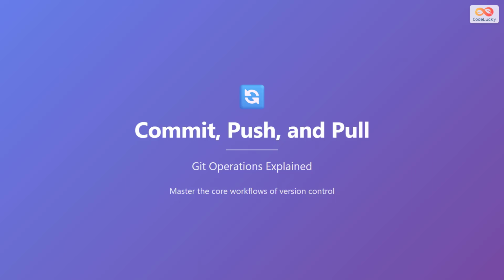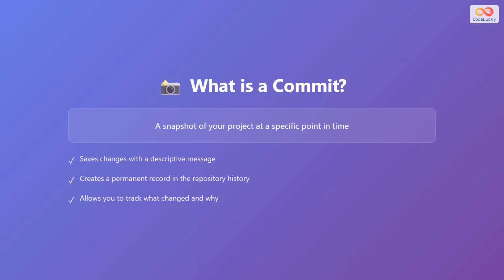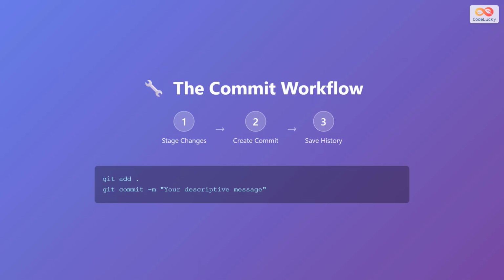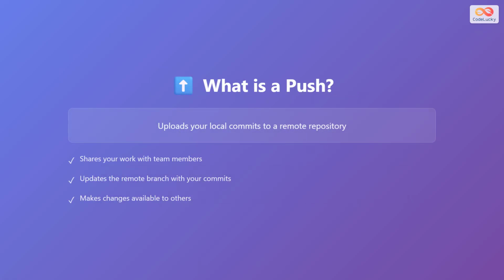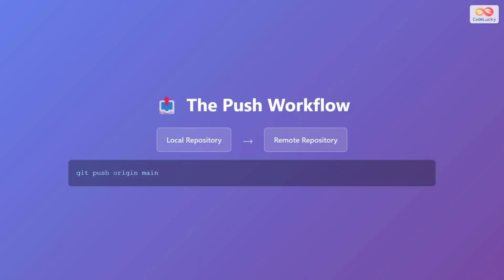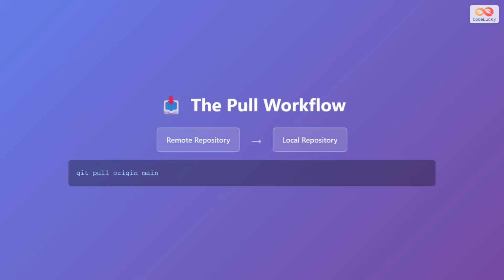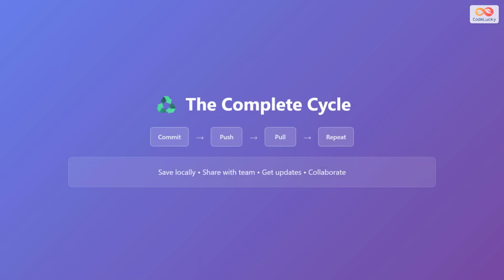Git Commit, Push & Pull Explained - Master Version Control Basics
Learn the three essential Git operations that every developer needs to master: commit, push, and pull! 📸

In this video, we break down each concept in simple terms:

✓ Commit - Save your work locally with meaningful messages
✓ Push - Share your changes with your team
✓ Pull - Get the latest updates from collaborators

Understand how these operations work together in a continuous cycle to keep your project organized and your team synchronized. Perfect for beginners starting their journey with version control and Git workflows.

Whether you're working solo or in a team, mastering these Git operations is crucial for effective collaboration and code management. Start your version control journey today!

Chapters:
00:00 - Commit, Push, and Pull
00:23 - What is a Commit?
00:49 - The Commit Workflow
01:17 - What is a Push?
01:42 - The Push Workflow
02:05 - What is a Pull?
02:30 - The Pull Workflow
02:55 - The Complete Cycle
03:21 - Outro